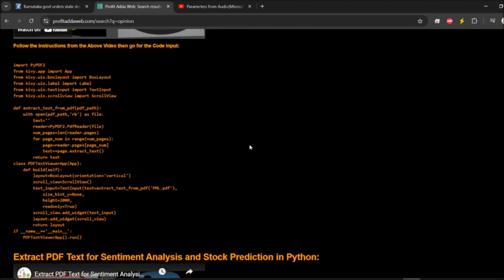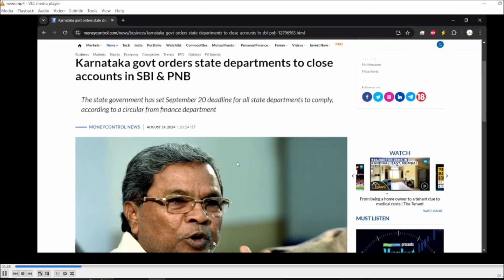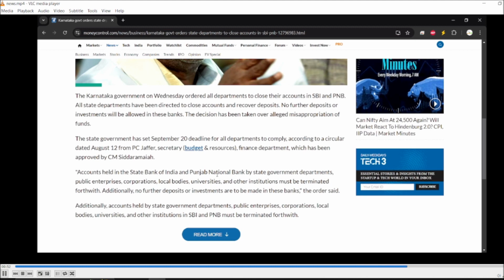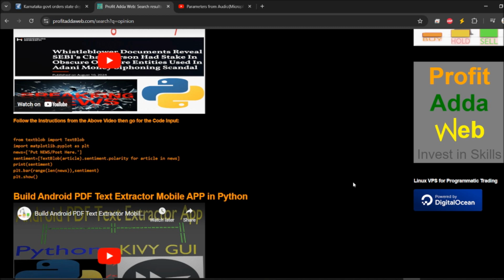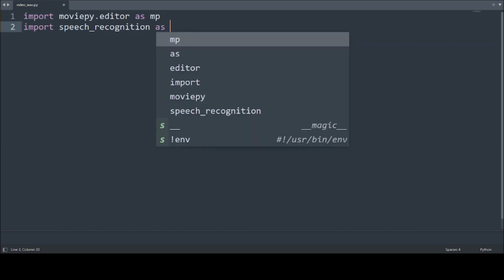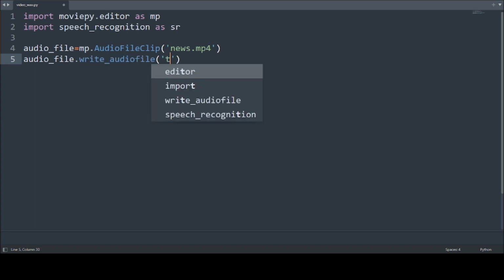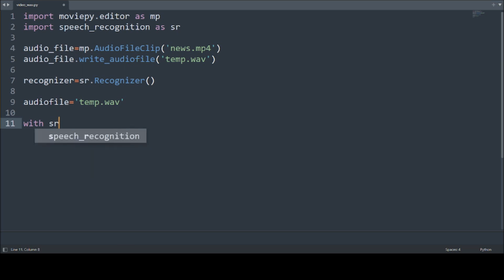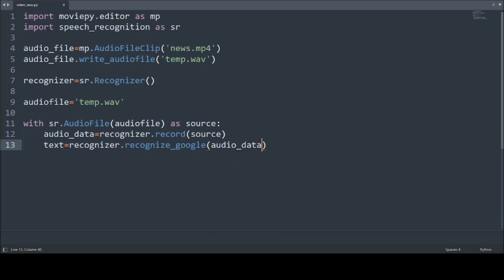Convert Video to Text or Subtitles in Python